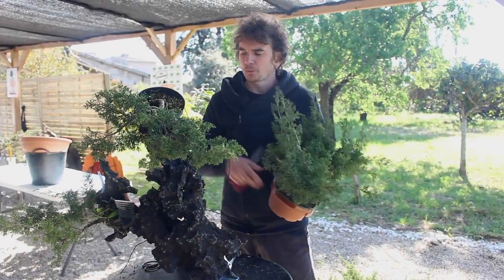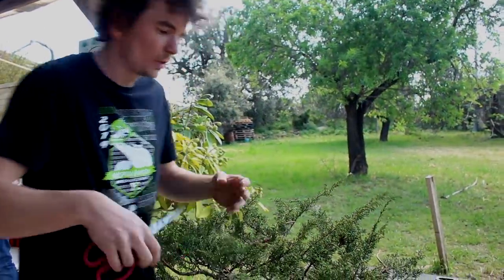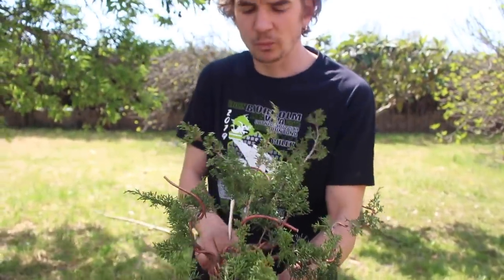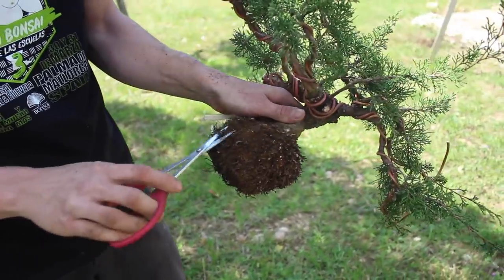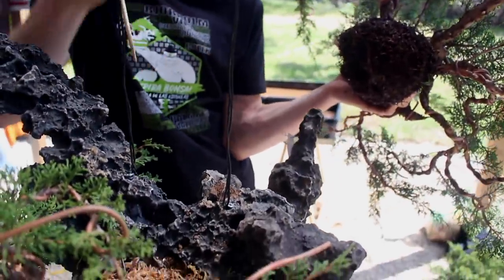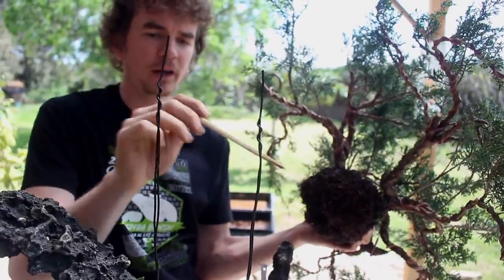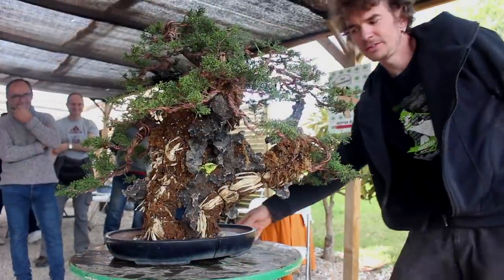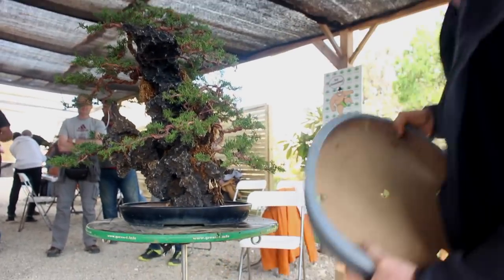Creating a Rock Bonsai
Jan Culek shows us how to create a rock Bonsai tree. He actually produces these rocks himself, and plants them with Juniper trees (Itoigawa). This demo took place at the Inspira Bonsai event in 2019, Mallorca.